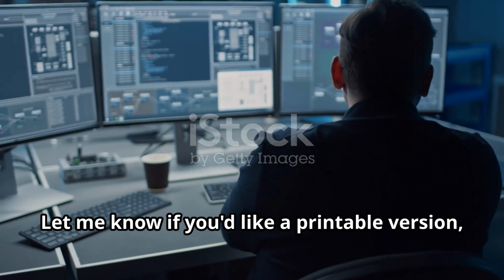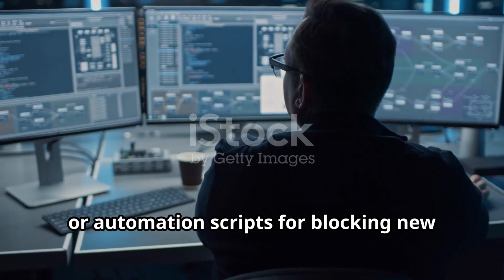Tutorial on how to resolve unauthorized office devices on the network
Here’s a step-by-step tutorial on how to resolve Unauthorized Device Connections in a corporate office environment, such as staff or guests plugging in personal devices (phones, USBs, laptops, etc.) that can trigger security alerts, compromise sensitive data, or slow down the network:

🔧 Step-by-Step Guide: Resolving Unauthorized Device Connections
✅ Step 1: Identify the Unauthorized Device
Check alerts from security systems or monitoring tools like:

Endpoint Detection and Response (EDR) software

Network Access Control (NAC)

Firewall or SIEM logs (e.g., FortiGate, Palo Alto, Splunk)

Log the MAC address, IP address, hostname, and time of connection.

✅ Step 2: Physically Locate the Device (if needed)
Use switch port mapping tools (e.g., SolarWinds, Netdisco) to trace the MAC address.

Check Wi-Fi controller logs if the device is connected wirelessly.

Ask the floor manager or supervisor if needed to identify who connected the device.

✅ Step 3: Disconnect or Quarantine the Device
From the switch:

Disable the physical port.

Use port security (limit MAC addresses).

From Wi-Fi:

Block the MAC address.

Move the device to a guest VLAN with limited internet access only.

From the firewall:

Block the IP/MAC or isolate to a restricted VLAN using dynamic rules.

✅ Step 4: Communicate with the User
Politely inform the user about the security policy.

Explain the risks of connecting unauthorized devices:

Malware infection

Data breaches

Network congestion

Provide options, such as using a secure guest network or a corporate-managed device.

✅ Step 5: Update and Enforce Policies
Update the IT Acceptable Use Policy to prohibit unauthorized device connections.

Send a reminder email to all staff.

Post signs near Ethernet ports and hotspots:
“Unauthorized device connections are not allowed. Use the guest network for personal devices.”

✅ Step 6: Harden the Network
Enable Network Access Control (NAC):

Require authentication (802.1X) for LAN/Wi-Fi access.

Only allow corporate-approved MAC addresses.

Use VLAN segmentation:

Keep guest traffic isolated.

Apply rate limits and internet-only access to guest VLANs.

Implement endpoint compliance checks:

Allow only devices with antivirus, an updated OS, and domain registration.

Block jailbroken or non-compliant devices.

✅ Step 7: Monitor Continuously
Set alerts for:

New device connections

Bandwidth spikes per port

Unrecognized MAC addresses

Perform weekly audits of connected devices.

Consider tools like:

Cisco ISE

Aruba ClearPass

Microsoft Intune + Defender

✅ Step 8: Educate Staff
Provide short training or a memo explaining:

What constitutes an unauthorized device

How to request approval for new equipment

Alternatives like secure remote access or virtual desktops

📌 Tools You Might Need:
Tool Purpose
Wireshark Network traffic inspection
Cisco ISE or FortiNAC Network access control
SolarWinds Switch port mapping
Microsoft Intune Endpoint Management
GPO / AD Policies: Device control on Windows networks

Let me know if you'd like a printable version, a policy template, or automation scripts for blocking new MAC addresses.